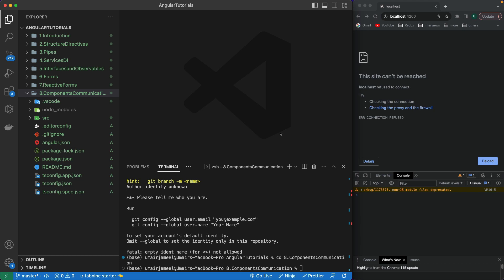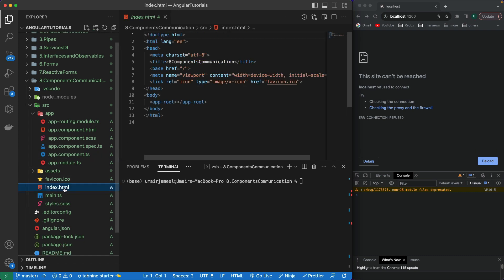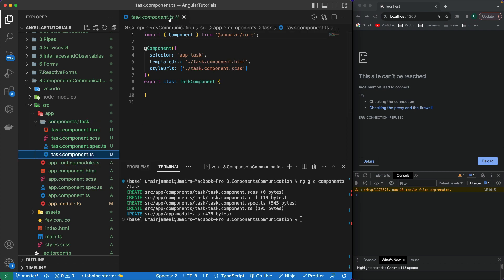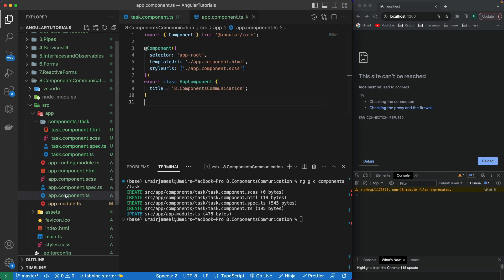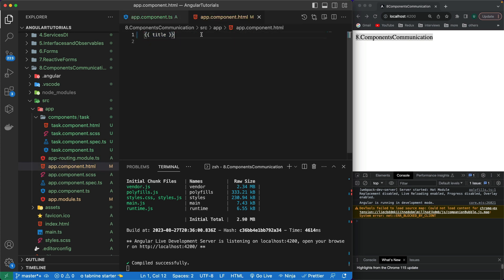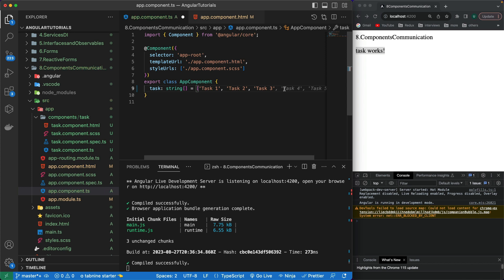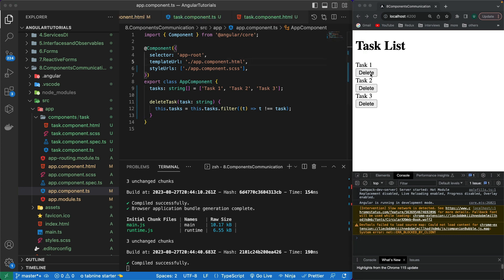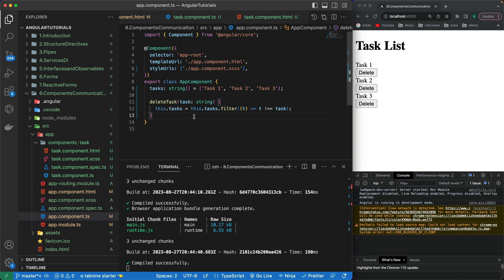Angular 16 Tutorial - Components Communication #13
In this video you will learn how to create components in angular 16. Learn how to pass data from parent component to child component. Learn how components communication with each other in angular 16. Learn how to pass data from child component to parent component in angular 16. Learn what are Input and Output decorators in Angular 16.
Learn components communication with example in angular 16.

00:30 How components communicate in angular 16?
6:30 Input decorator in angular 16
9:30 Output decorator in angular 16